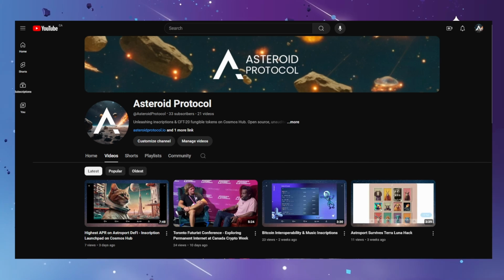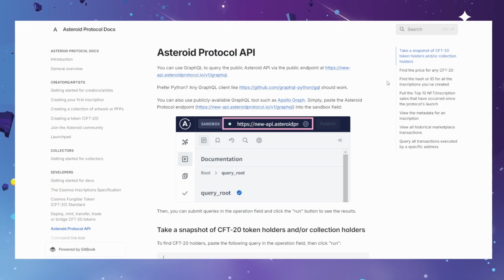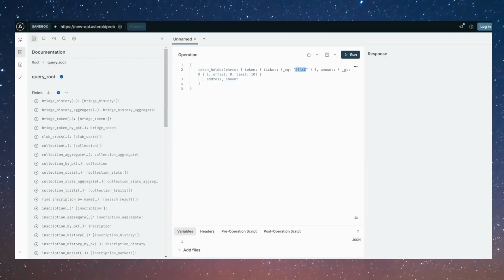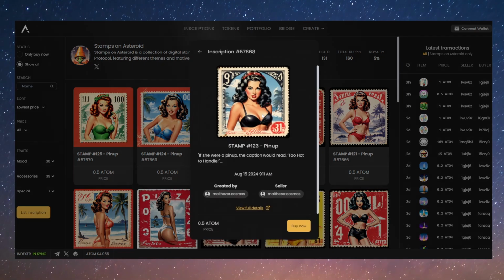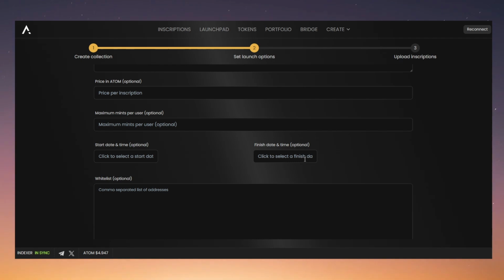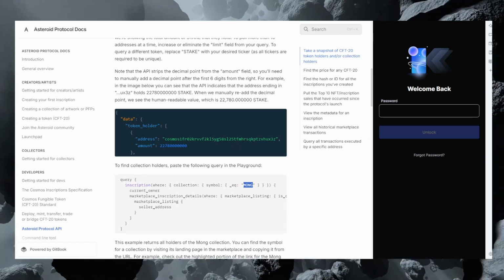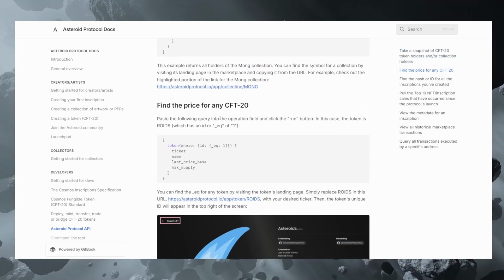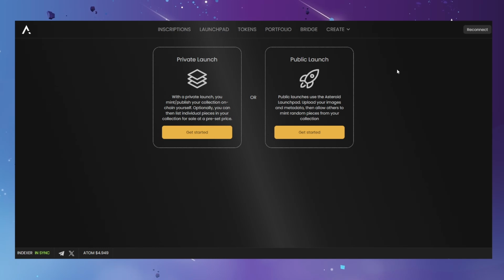Asteroid Inscriptions API: Cosmos Blockchain Tools for Creators and Devs